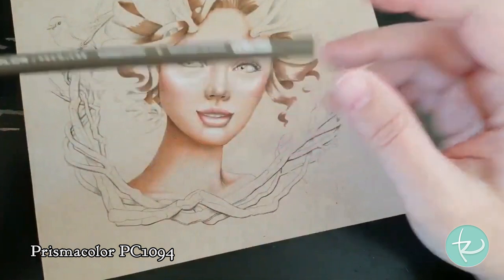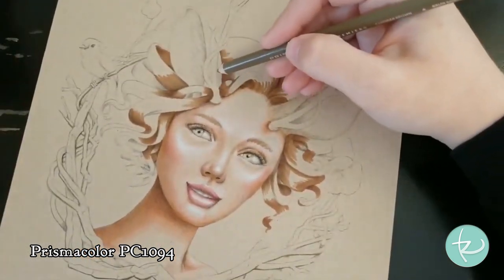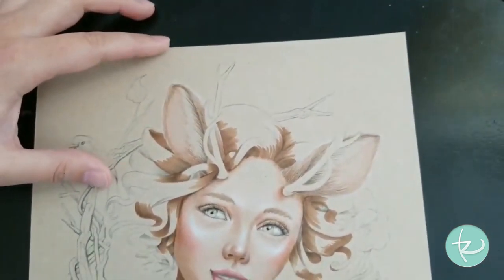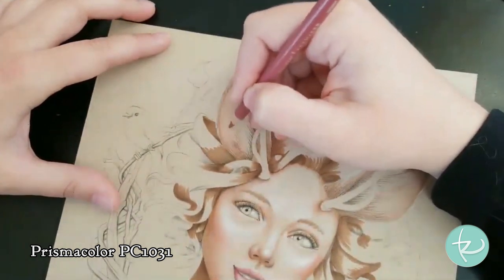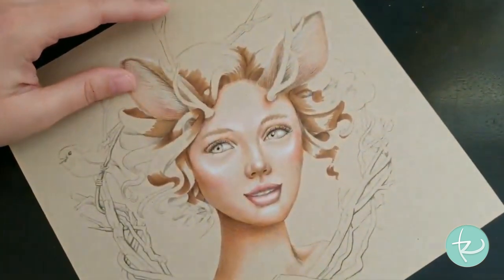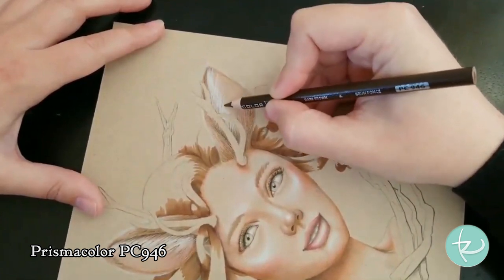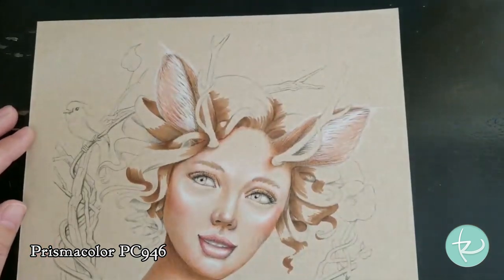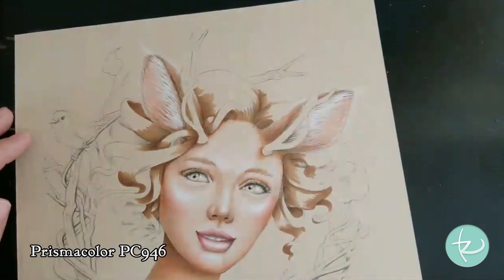Stag Sprite Part 2: How to Color Fur for Fuzzy Deer Ears in Prismacolor Colored Pencils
In this video I show my way to "feather" a pencil stroke to create soft fuzzy fur texture, how to layer the fur so it looks realistic and has depth, and also how to sharpen a really, really tiny white pencil!

This is a live video edited down for brevity... watch as I explore coloring for the first time on Toned Tan paper in my latest book, the Circle Portraits Coloring Book.

Artist Edition on Strathmore Toned Tan Mixed Media Paper is available in limited quantities periodically as they are printed. Get it and the Standard Edition bound book

Materials used in this video:
Prismacolor Premeir Colors:
1093, 943, 1094, 1092, 938, 946, 1031, 1059

• All opinions and commentary expressed in my videos are purely my own